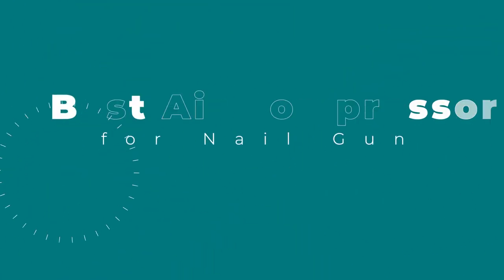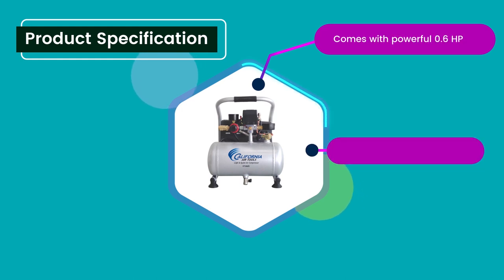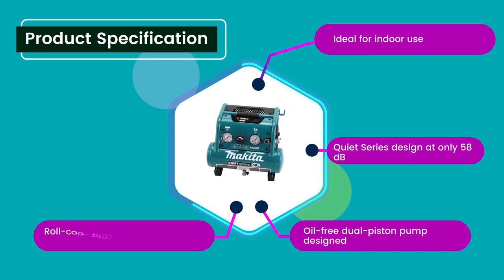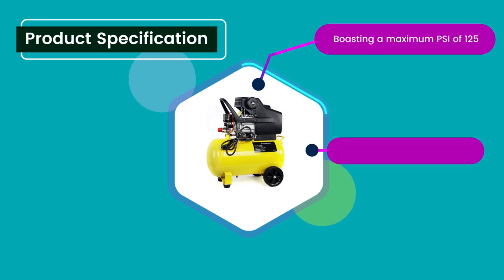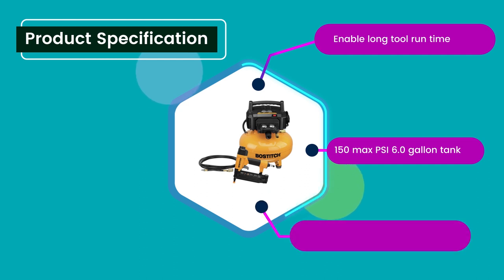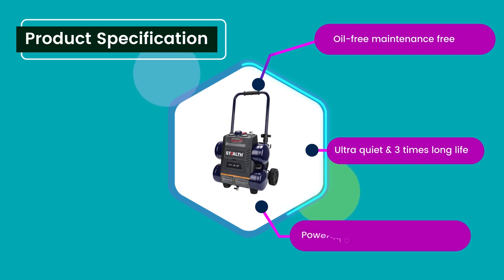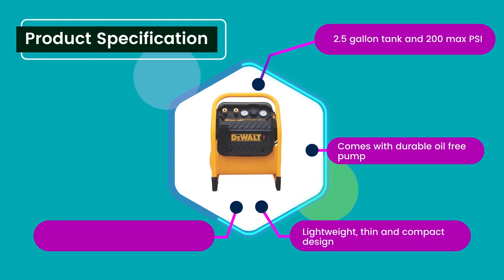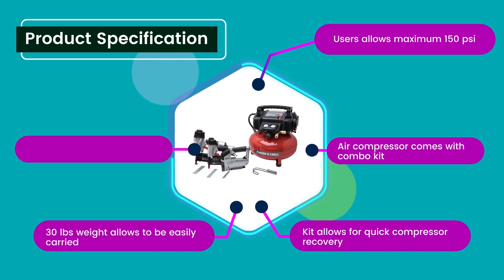7 Best Air Compressor for Nail Gun in 2023 - Best Nail Gun Air Compressor Reviews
Are you looking for the best air compressor for nail guns? The following video will help you to choose the best one out of all. We've chosen these effective air compressors for nail guns that make your car fit for running.

Within the following roundup, we will mention the key features of each product. You don’t need to go anywhere else. Choose the ones which will make your car fit.

If you liked the video about the best nail gun air compressor reviews, make sure you press the like button.